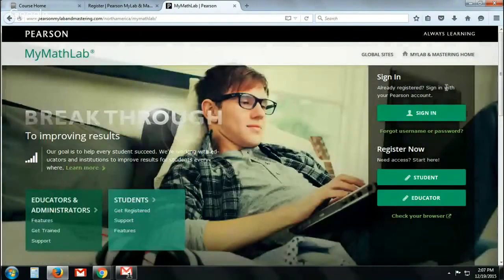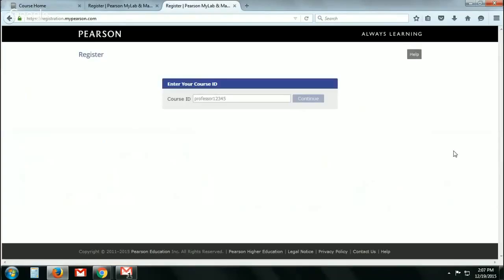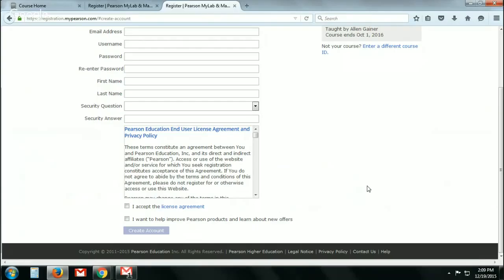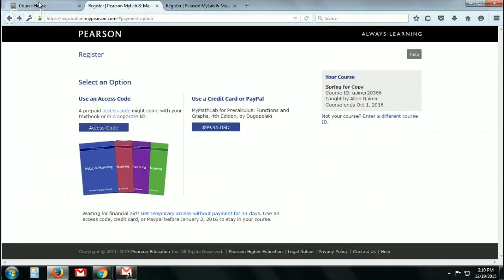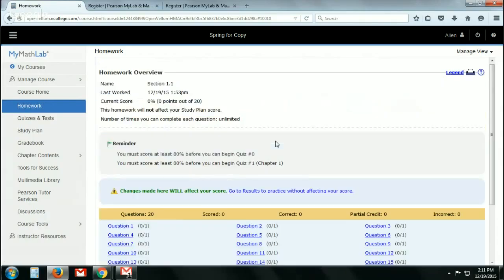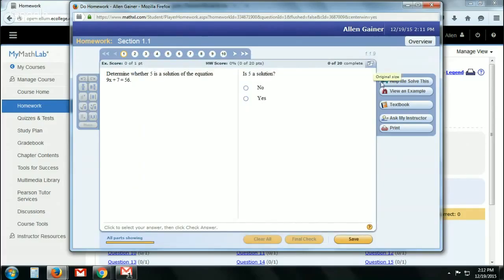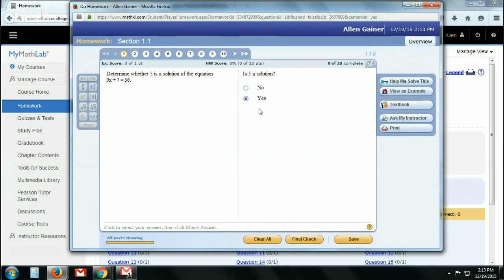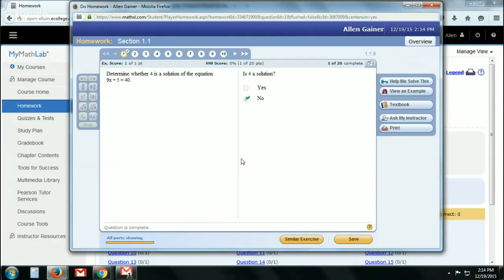Getting Started with MyMathLab 1